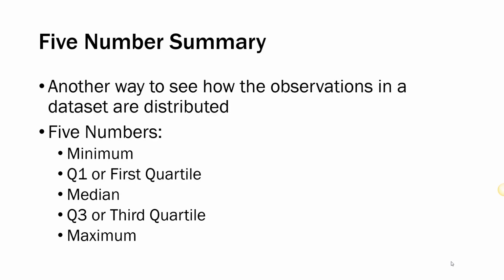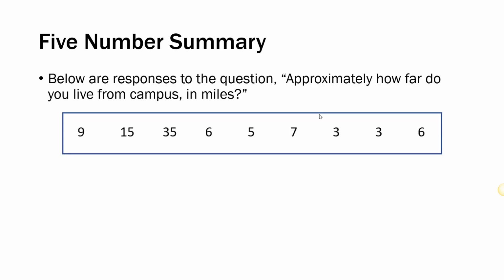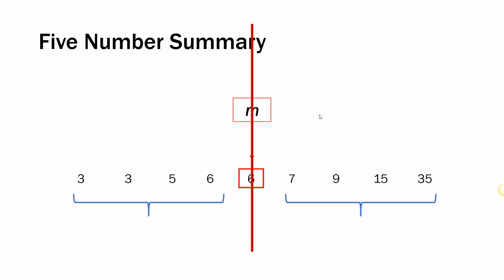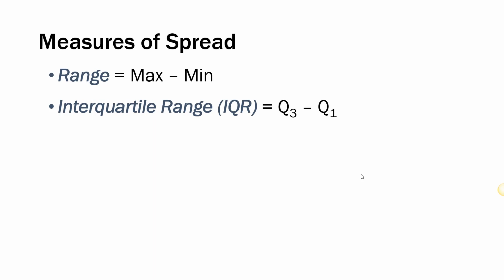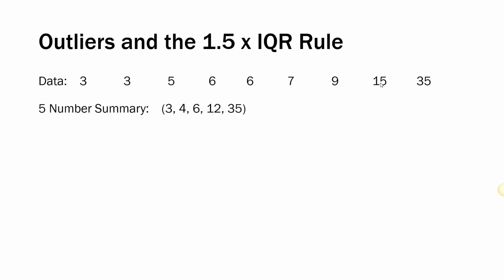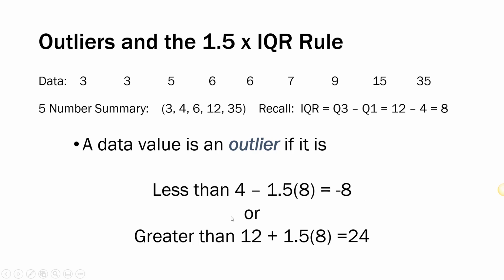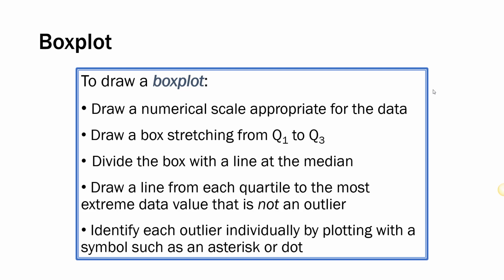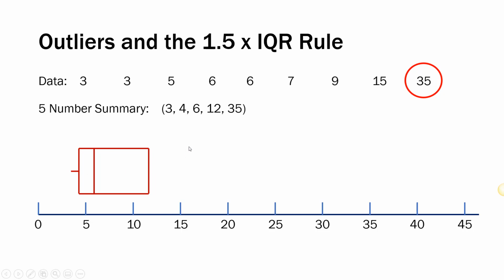Understanding the Five Number Summary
Everything you need to know about the Five-Number-Summary---including how to use the 1.5xIQR Rule to detect outliers and how to construct a boxplot.